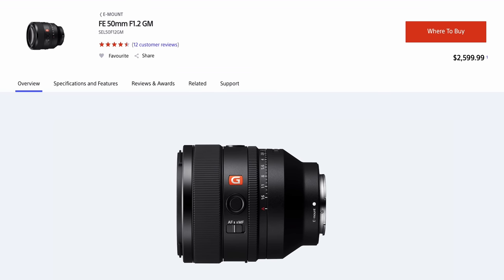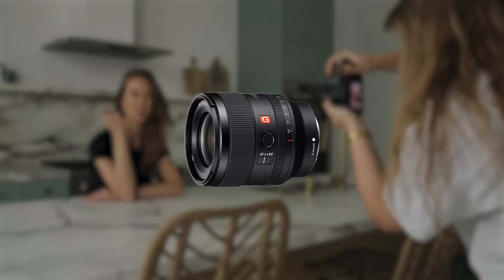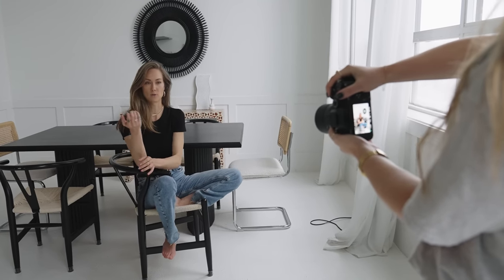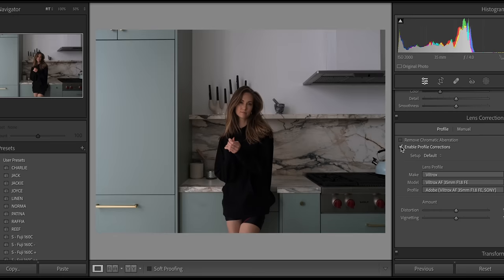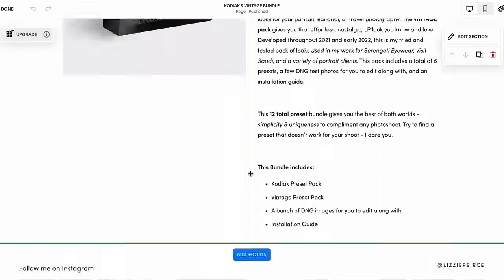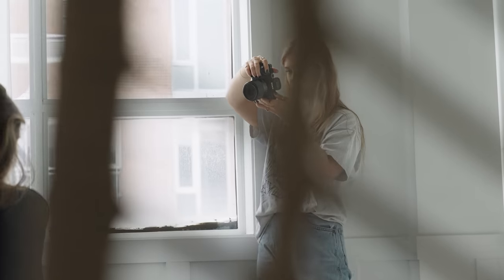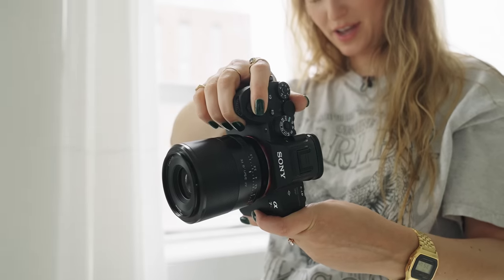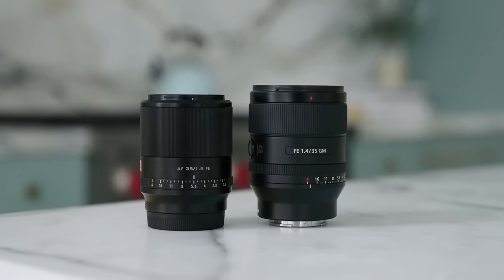A 35mm PRIME LENS under $500 that doesn't suck?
▵ VILTROX 35MM F1.8 FE SONY▵